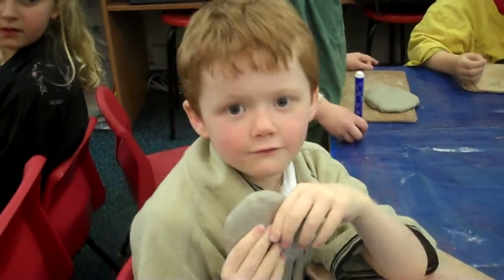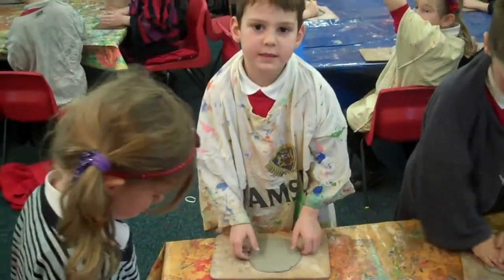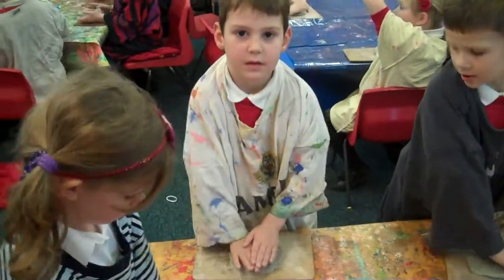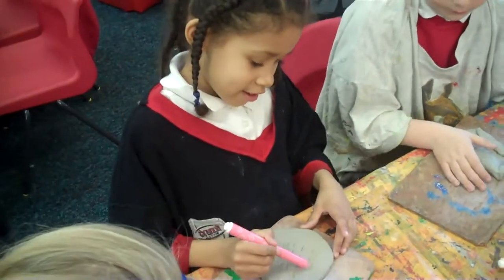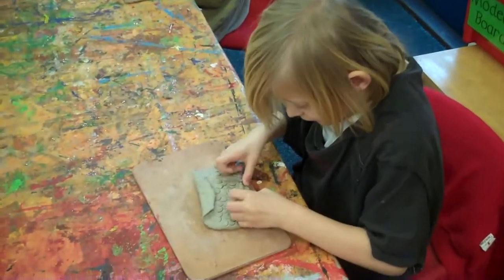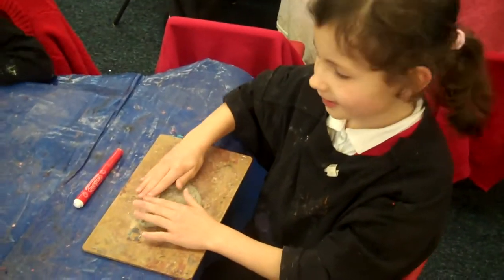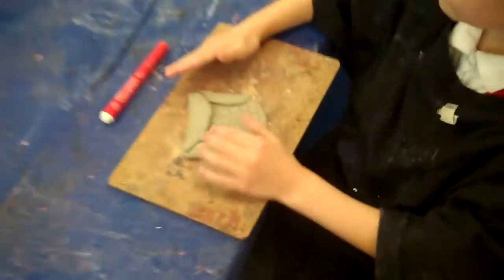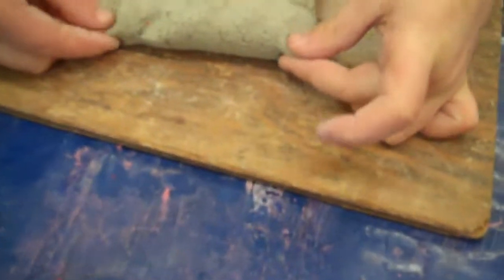How to make a pottery owl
Class 2 used clay to make a spotted eagle owl.